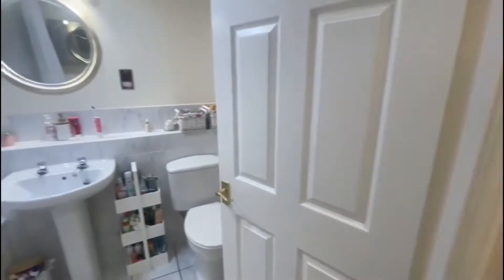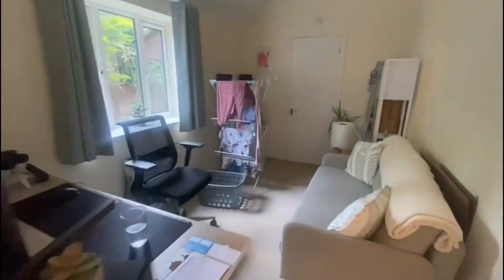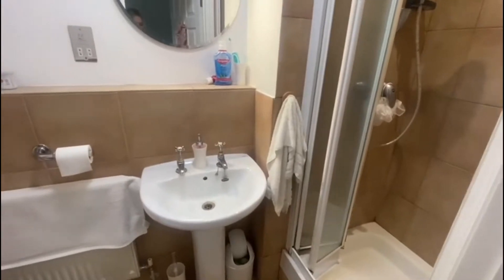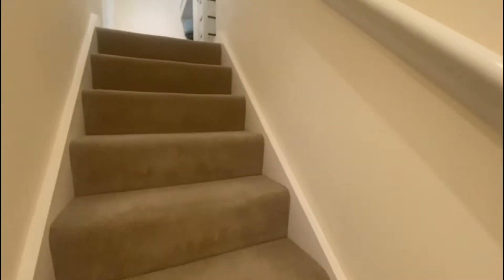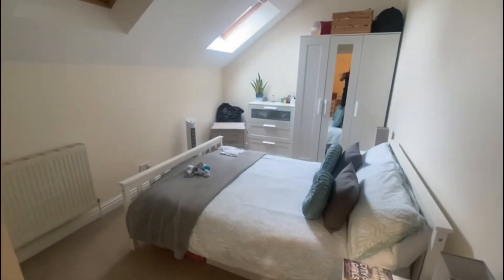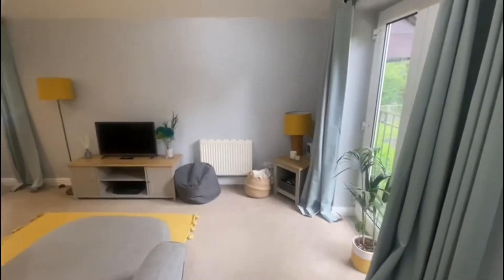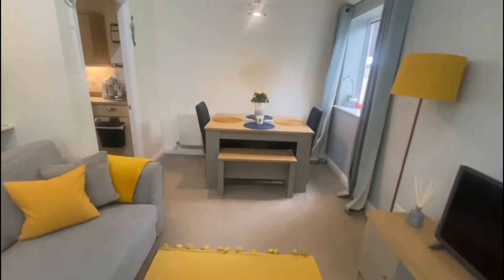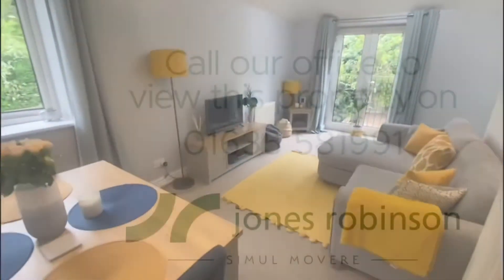West end house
£950.00
A well presented and spacious TWO bounce bedroom apartment located in North Newbury .
The property compromises entrance hall, modern kitchen, lounge, two double bedrooms, en-suite and family bathroom.

Externally the property benefits fell off road parking.
Unfurnished
Available 21st of June